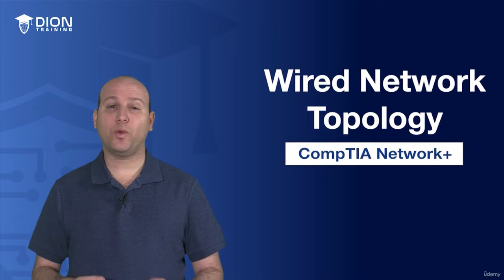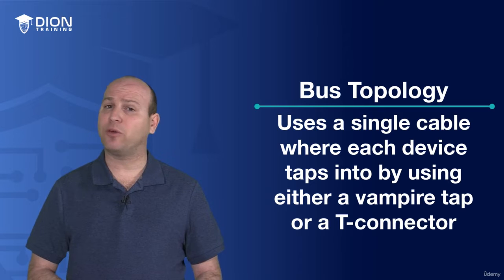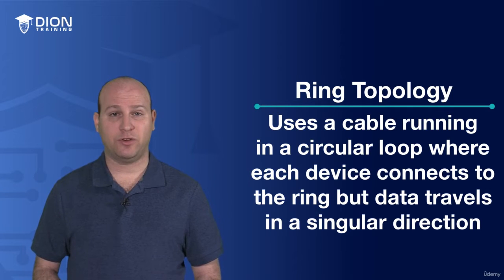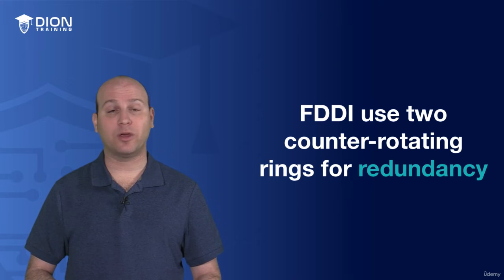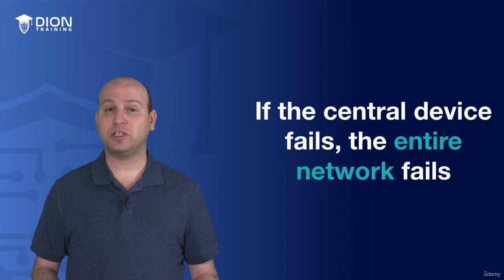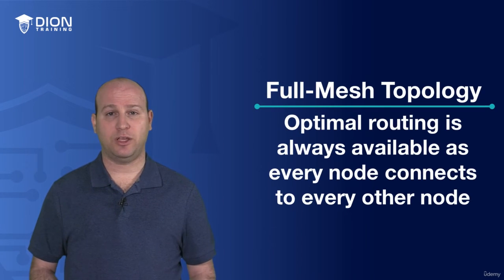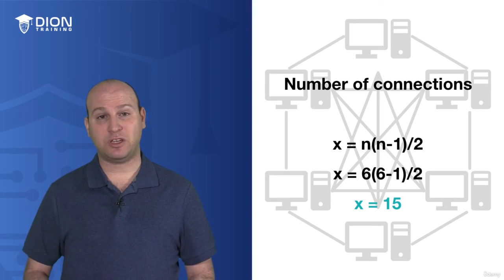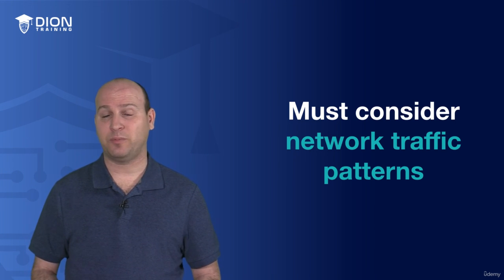1 6 Wired Network Topology OBJ 1 2